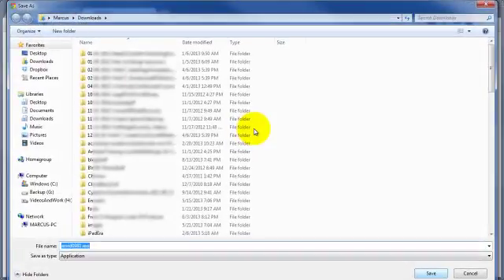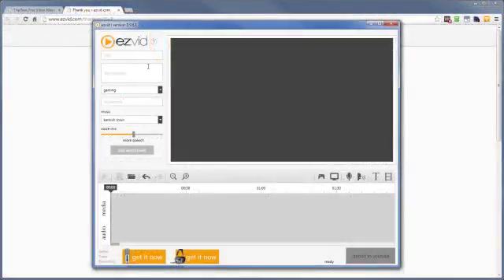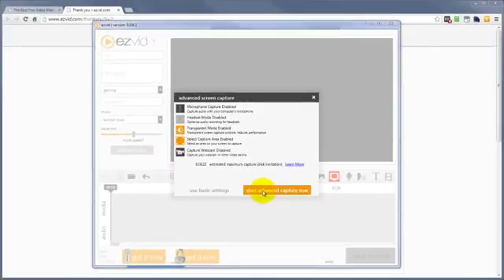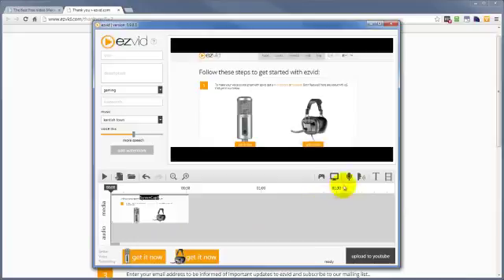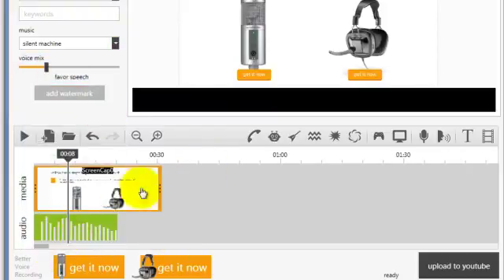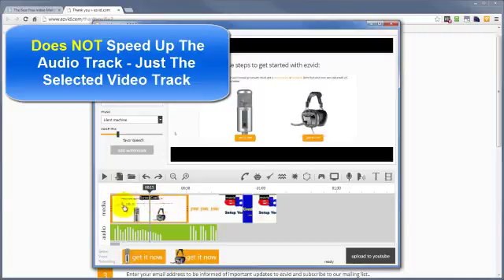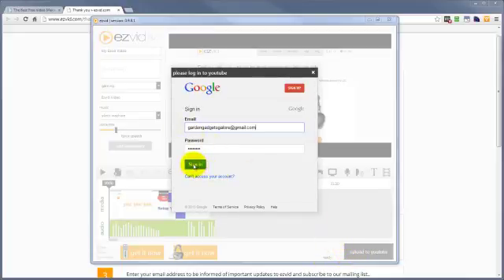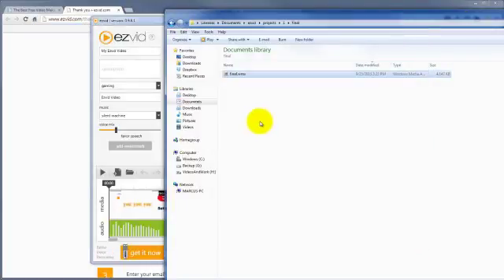Ezvid Screencasting Software Walkthrough - Screen Casting For Video Marketing Tutorial (Part 5)